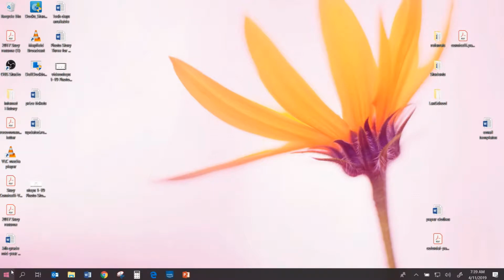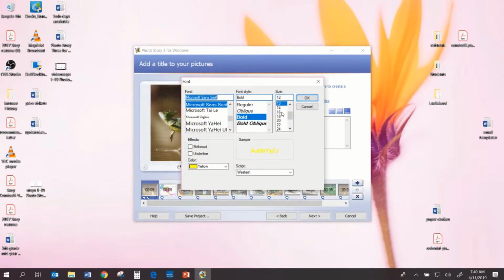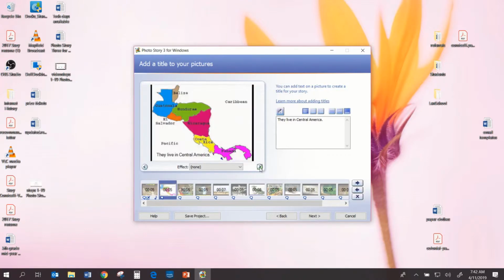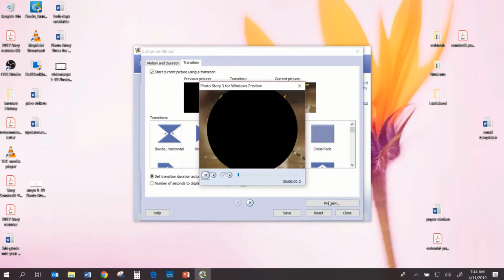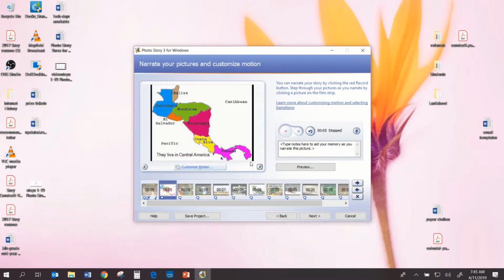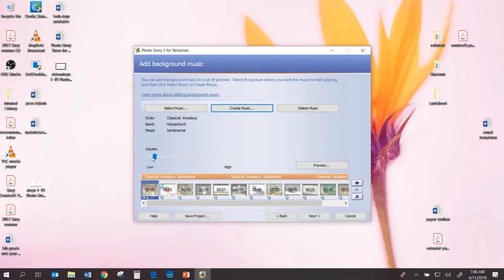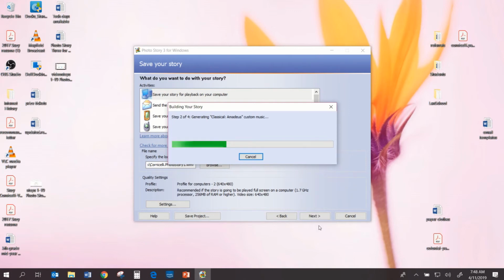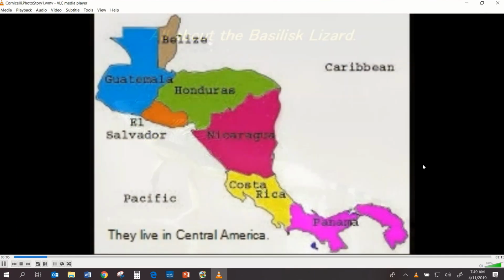Part 2 photo story 3 directions